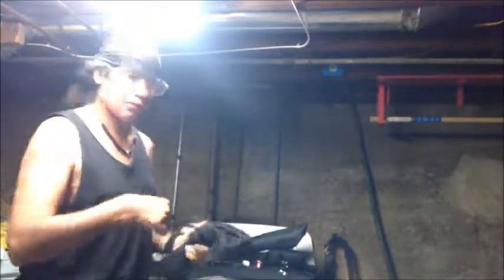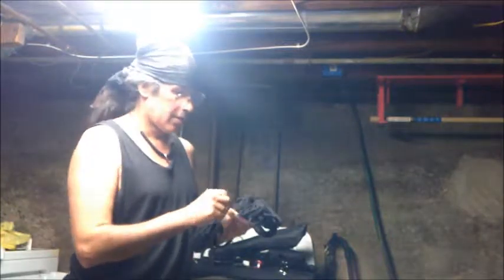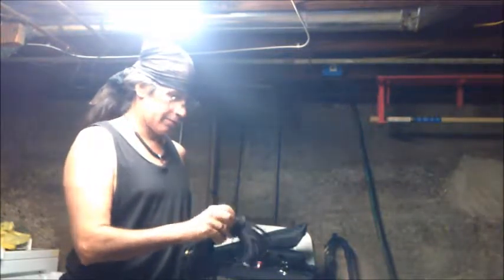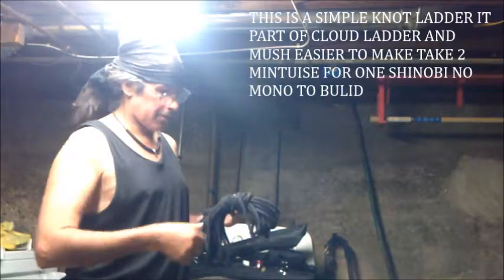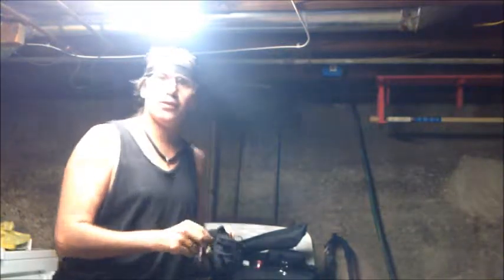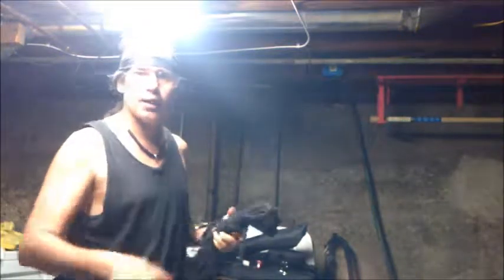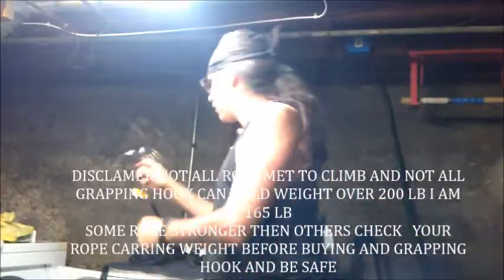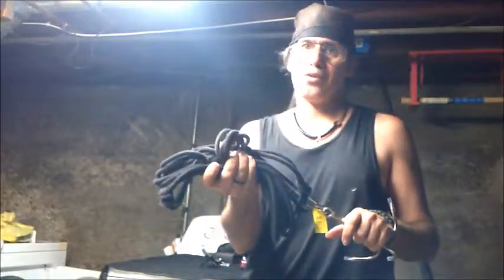SHINOBI ROPE TRAINING COURES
SHINOBI ROPE TRAINING COURES in this video is kaginawa  and simple knot ladder this first of the  rope course I hope enjoy it and  be safe